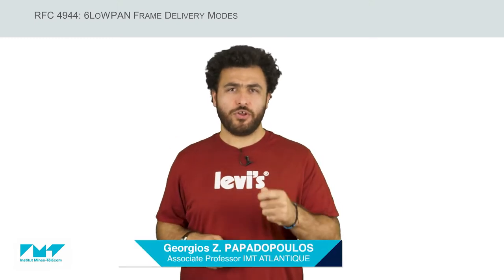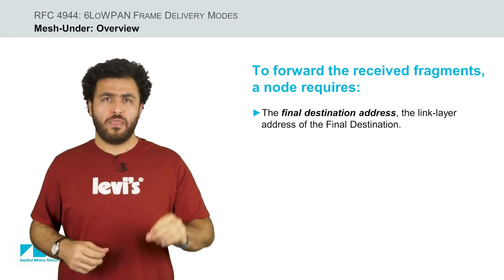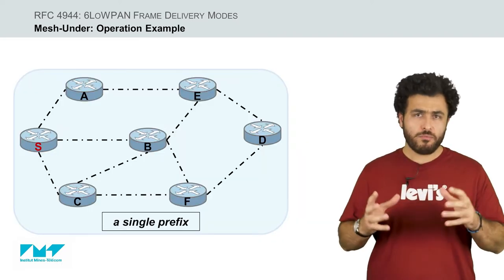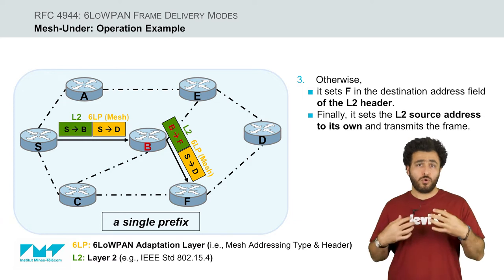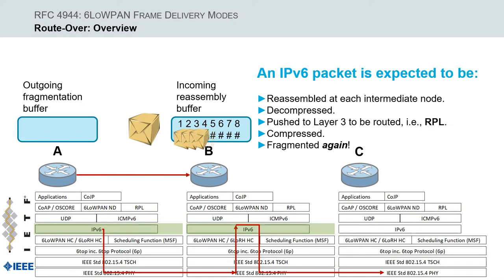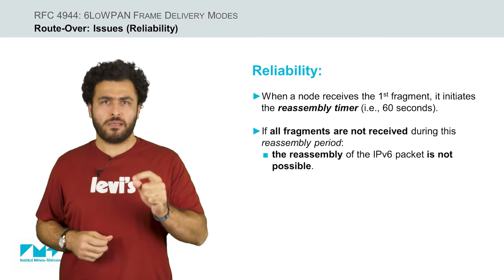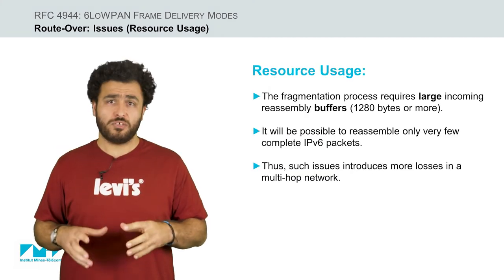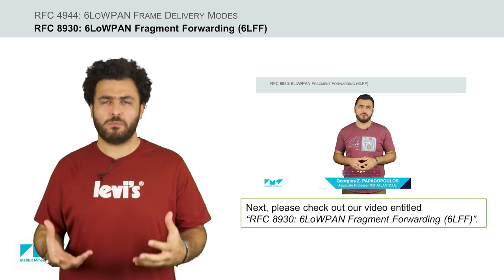6LoWPAN Frame Delivery Modes | Mesh-Under vs Route-Over | RFC 4944 | 6LoWPAN Tutorial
In this video, a detailed overview of 6LoWPAN Frame Delivery modes (RFC 4944), the Mesh-Under and the Route-Over (or Per-Hop Fragmentation and Reassembly mode) is given.

This video is part of a work-in-progress MOOC on "IoT Communications and Networks"

This video is part of a much longer series of Tutorial Videos on 6LoWPAN: